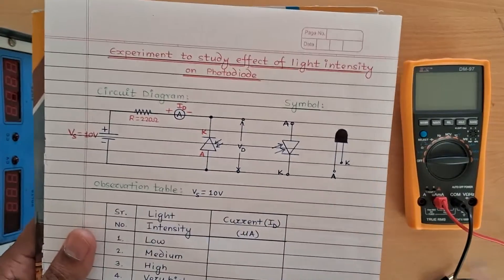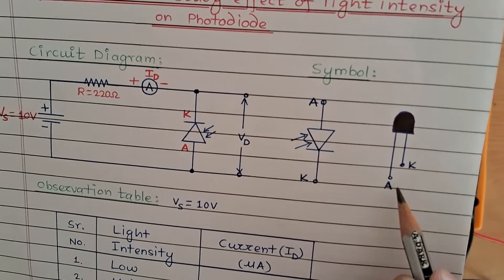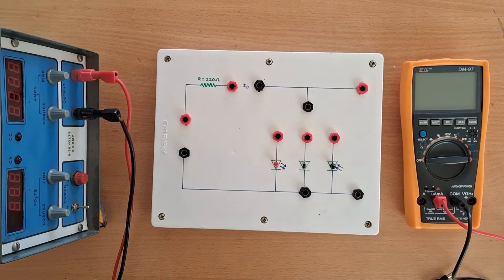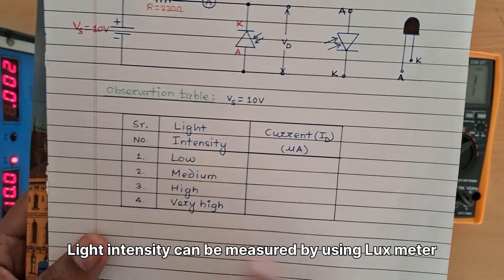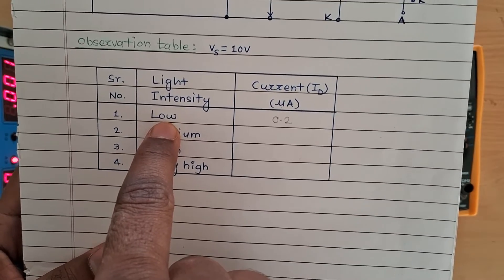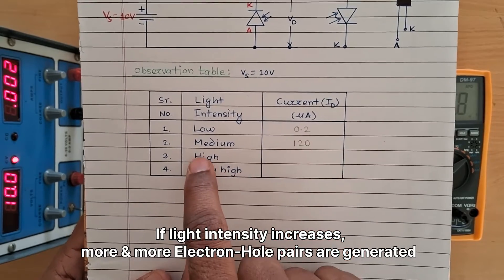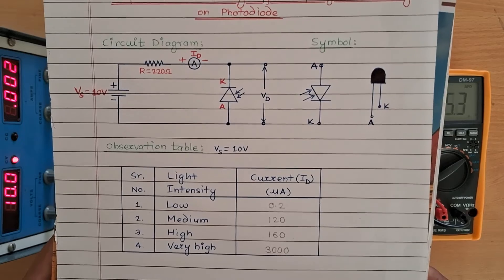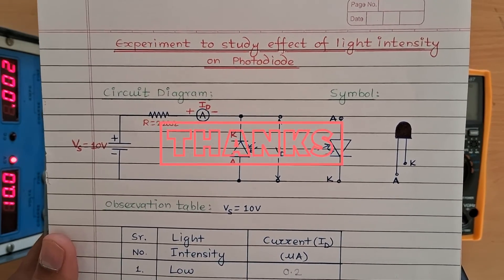Experiment to verify the effect of light intensity on Photodiode.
Experiment: How Light Intensity Affects a Photodiode
how to perform Experiment to verify effect of light intensity on Photodiode

In this video, we'll explore the relationship between light intensity and photodiode current! We'll build a simple circuit and conduct an experiment to verify that as light intensity increases, so too does the current generated by the photodiode.

Here's what you'll learn:

* The basic principles of photodiodes and how they convert light into electricity.
* How to set up a circuit to measure photodiode current.
* How to vary light intensity and observe the corresponding changes in current.
*  The real-world applications of photodiodes in light detection and light-based technologies.
* What is photodiode and its uses?
* What is the working principle of a photodiode?
* Is a photodiode AC or DC?
* What is the working principle of photo detector?
* Photodiode Characteristics and Applications

By the end of this video, you'll understand how photodiodes work and be able to perform this experiment yourself!  Grab your breadboard and get ready to dive into the world of optoelectronics!